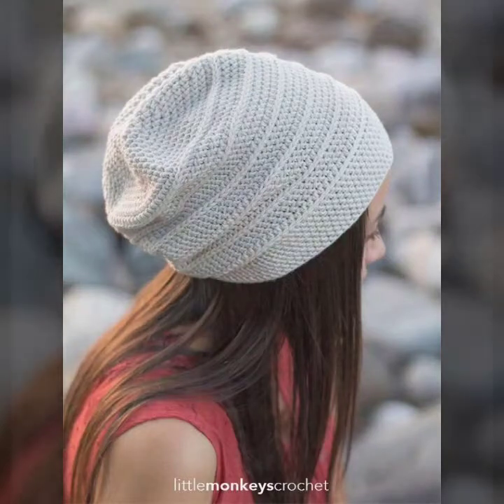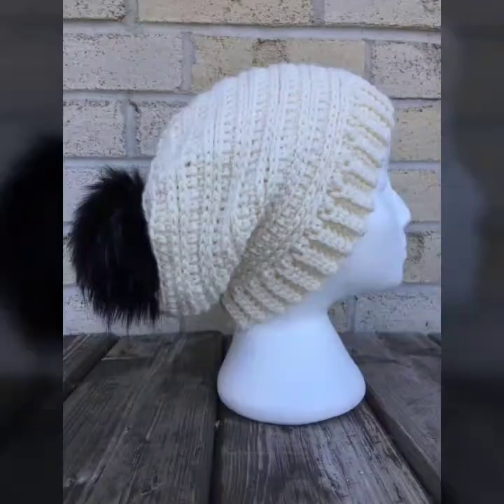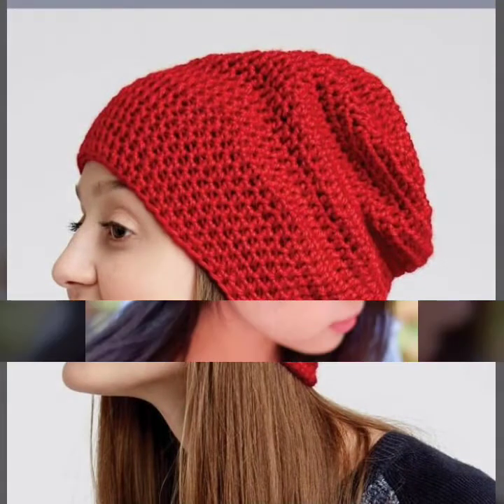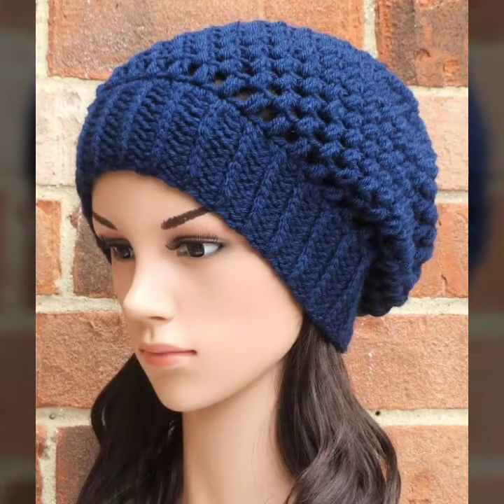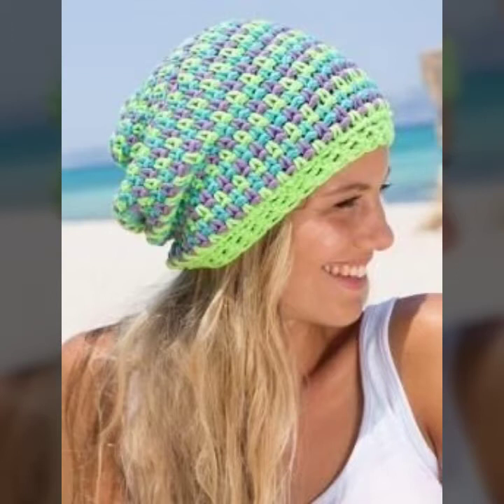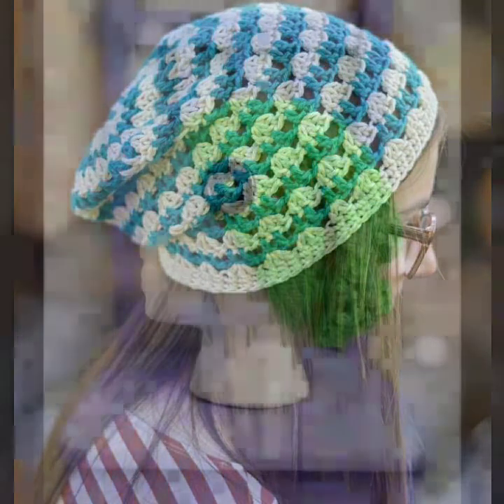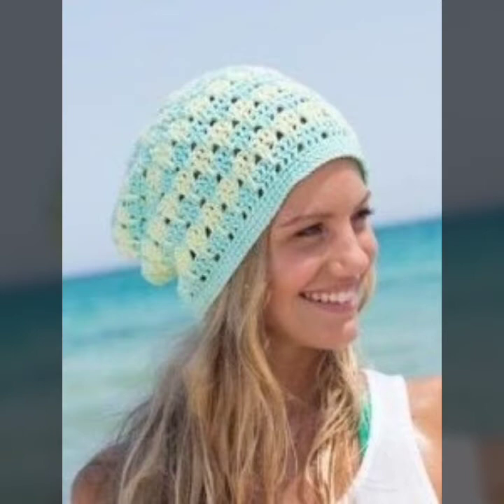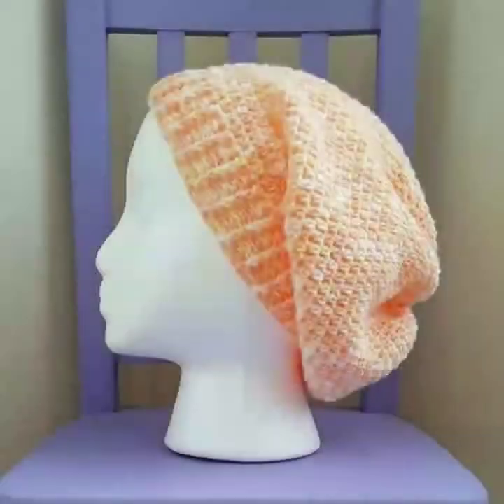New launched and fabulous crochet slouchy designs and ideas for women